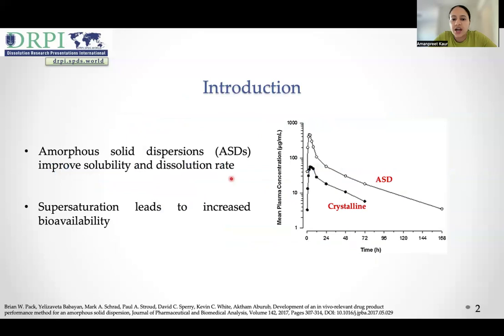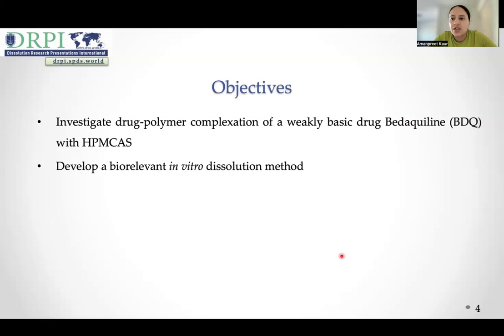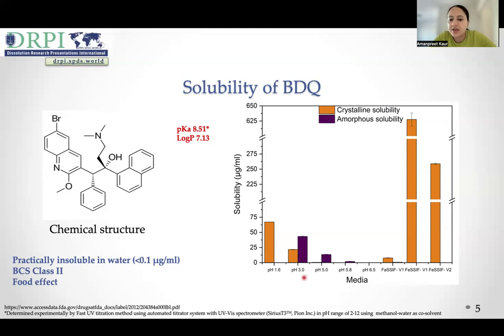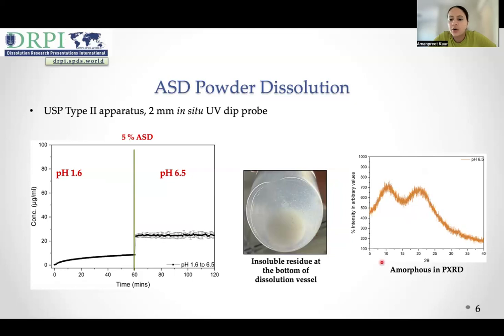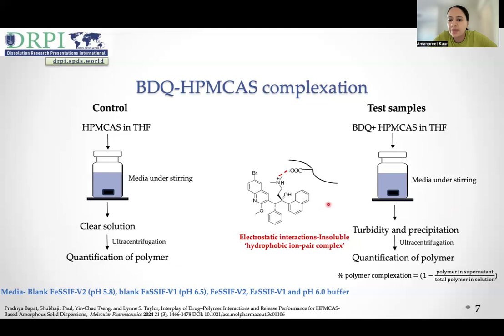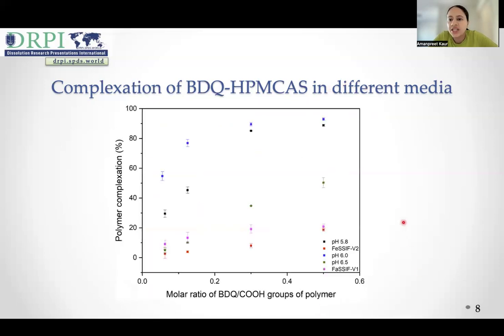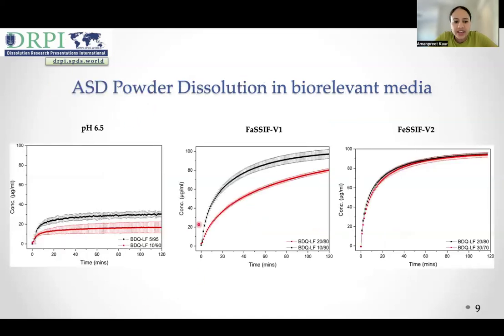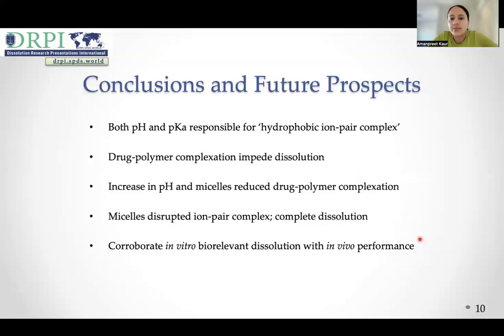Amanpreet DRPI finals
DRPI finals 2024